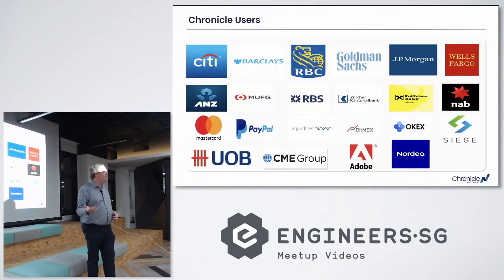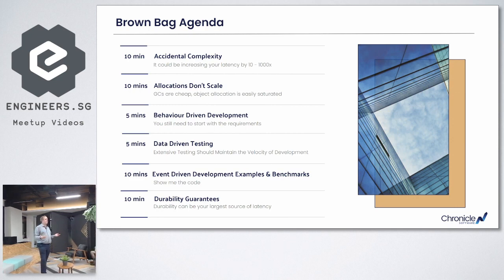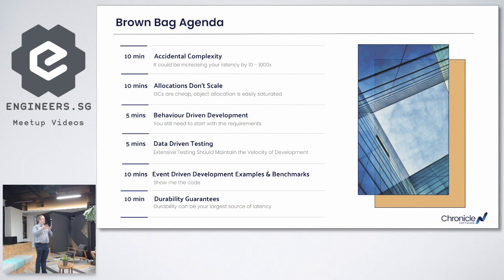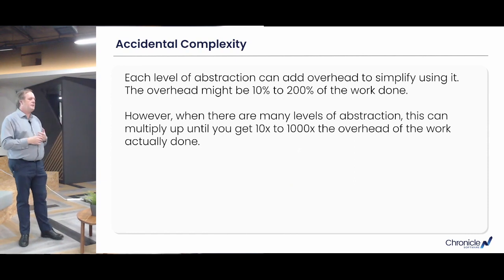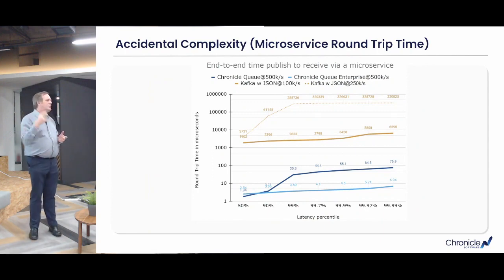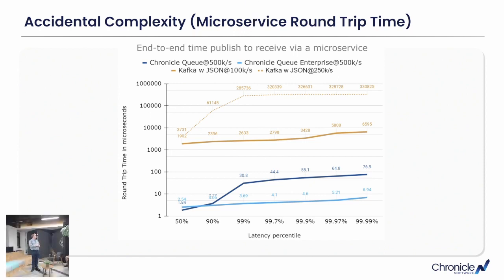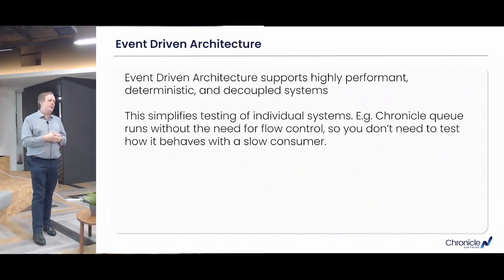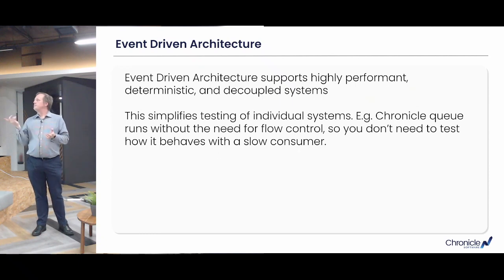Java is Very Fast, If You Don't Create Too Many Objects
Build a Simple CRUD App with Spring Boot and Vue.js
Build a Microservices Architecture with Spring Boot and Spring Cloud

While Java Developers are familiar with the impact of GC pauses, they may not realise that allocating object could be sapping throughput by 10x or more the GC cost esp for very short-lived objects.

Examples from real life will be discussed during the session. Such as, event messaging rates of 4 million events per minute on a single machine in Java, and the impact of creating just one small object per event makes.